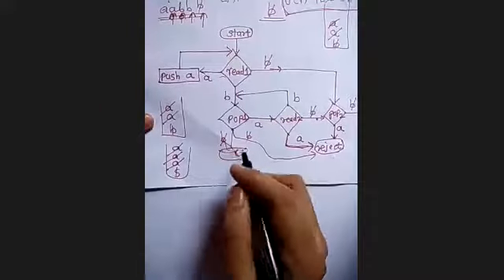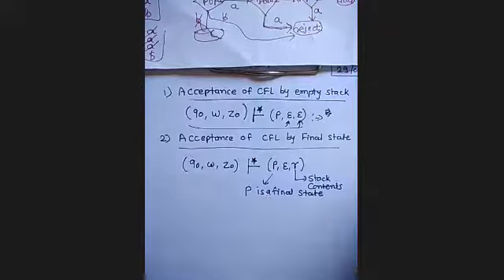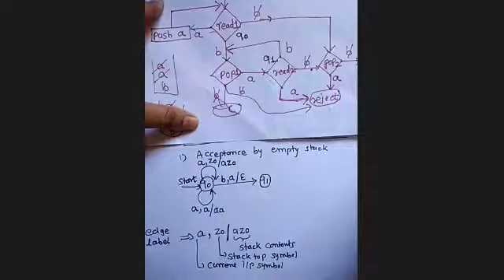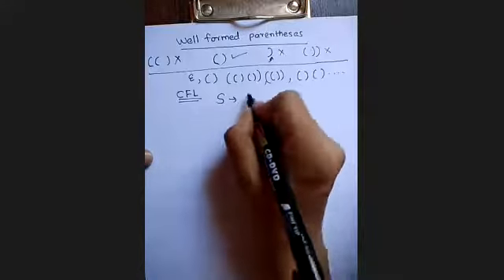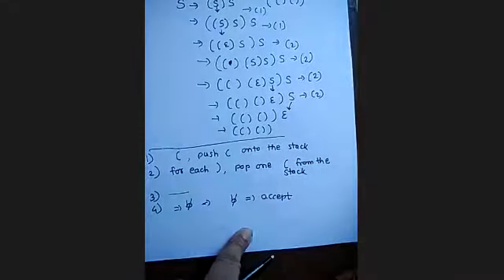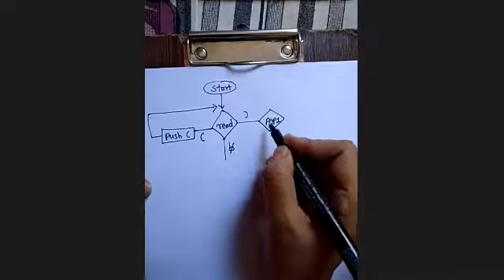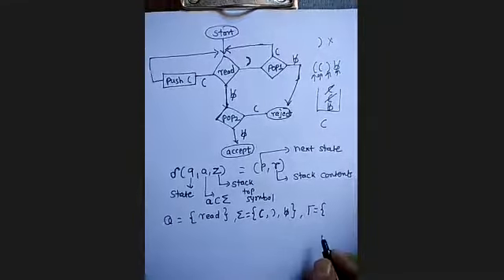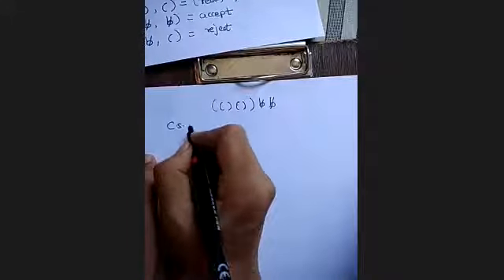Theory of Computation PDA state transition diagram